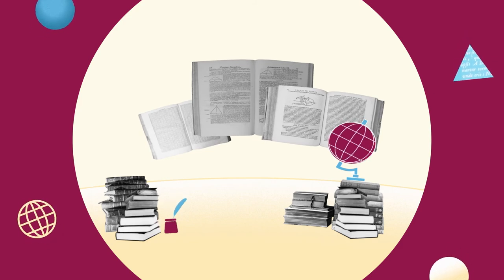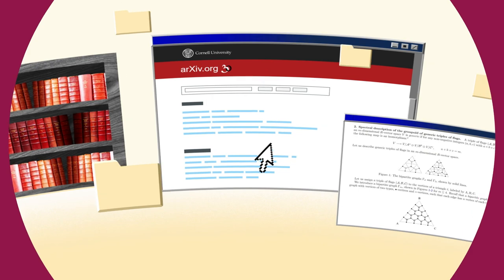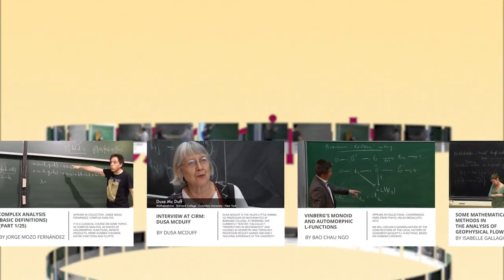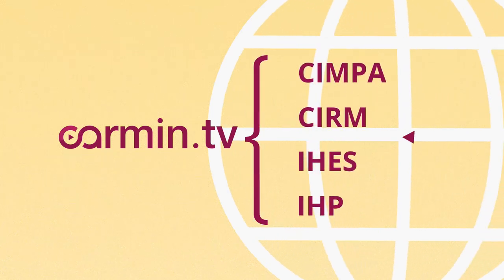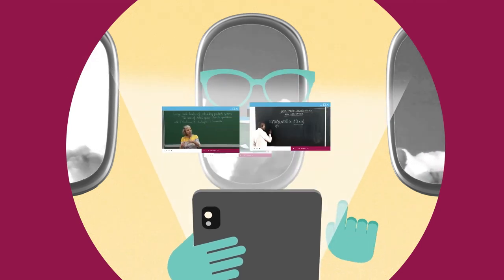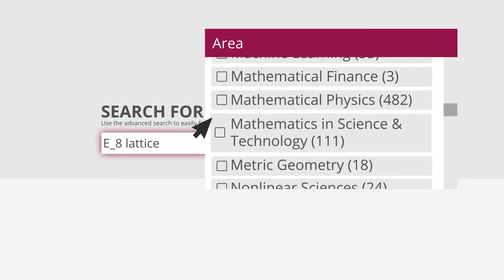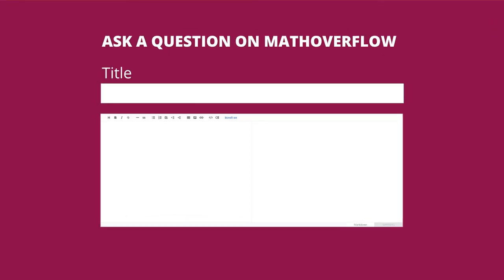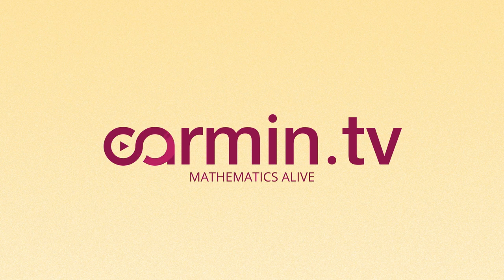Discover carmin.tv, mathematics alive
Discover carmin.tv, a media platform for mathematics and its interactions with other sciences, notably physics, computer science and biology. Already containing more than 4,500 videos of conferences and seminars in mathematics, this platform is intended to grow over the years. Through it, scientists, students and the general public can discover mathematics in a different way. It was created by the Centre international de rencontres mathématiques (CNRS/Aix-Marseille University/Société mathématique de France), the Institut Henri Poincaré (CNRS/Sorbonne University), the Centre international de mathématiques pures et appliquées (CIMPA) and the Institut des Hautes Études Scientifiques (IHES).